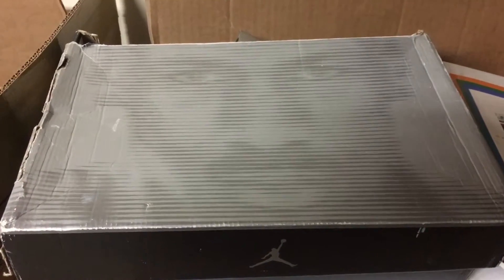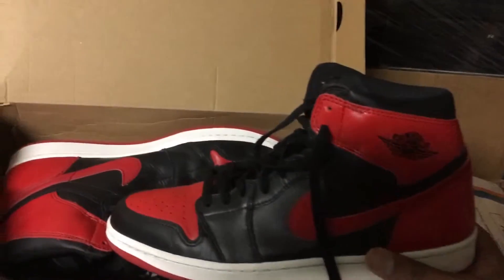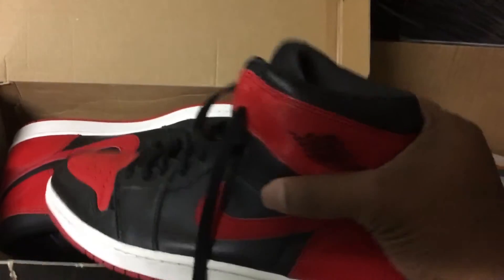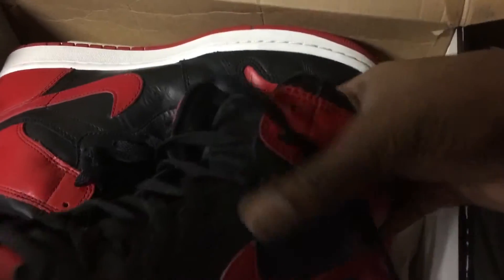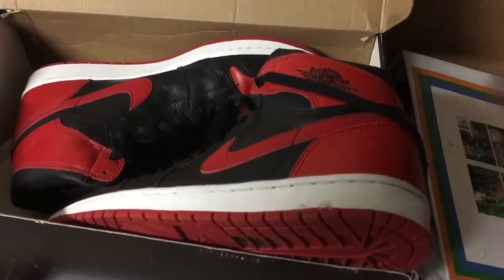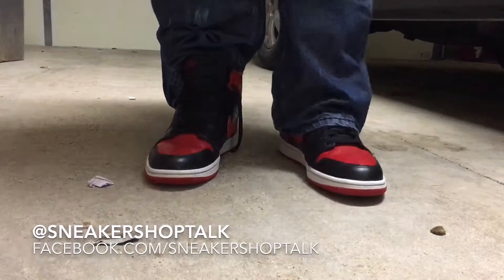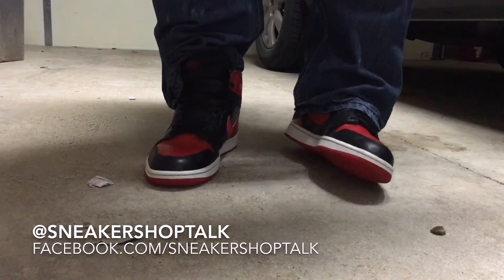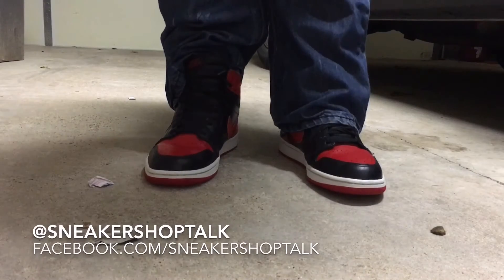Day 25 of the 45 Days of Air Jordans